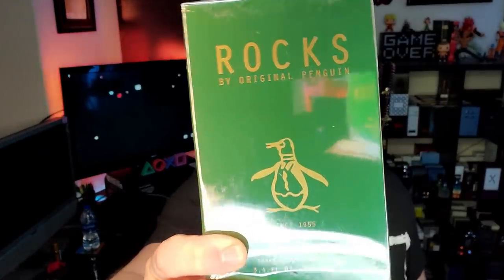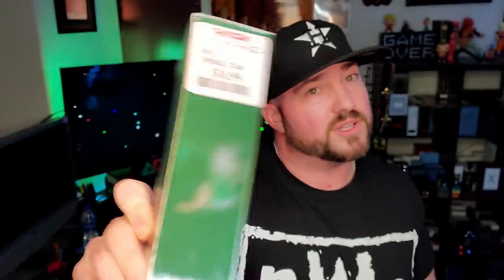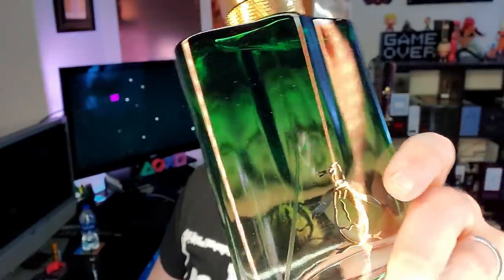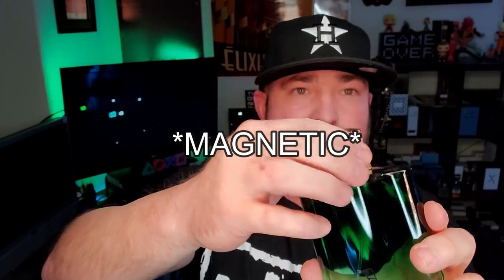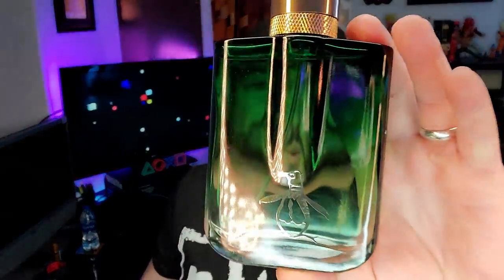TJ Maxx Hunt for Cheap Fragrances | Penguin Rocks First Impression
Checkout all of the Niche Decant options from Scents Angel